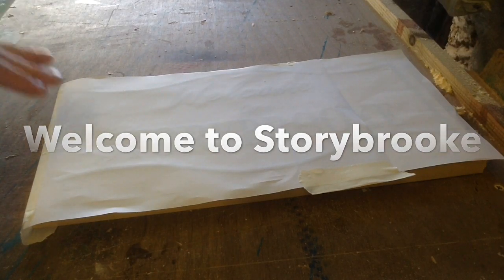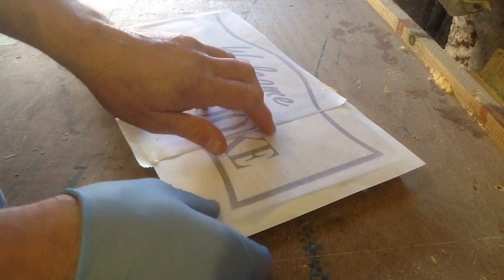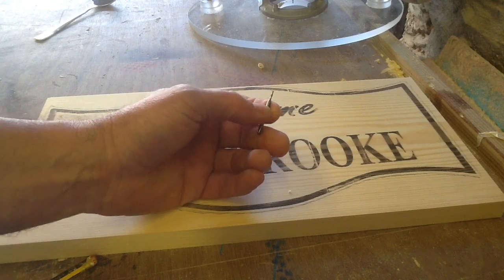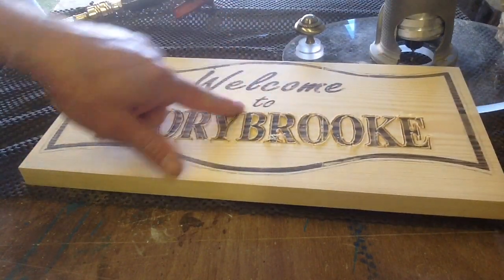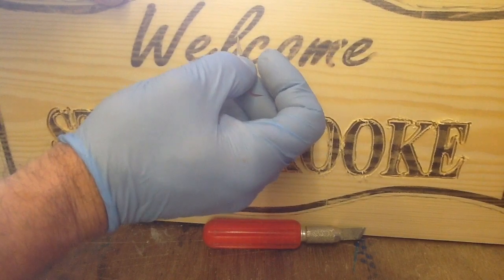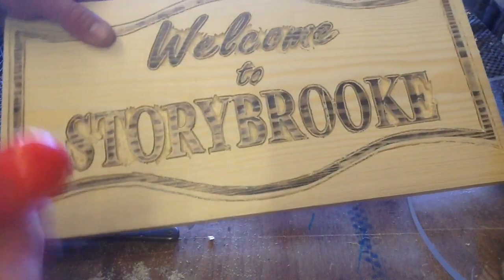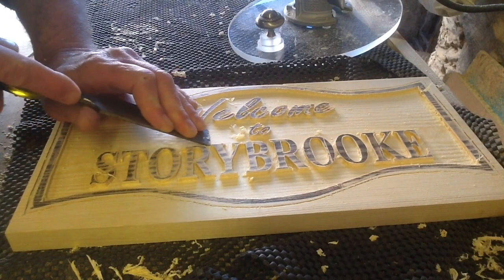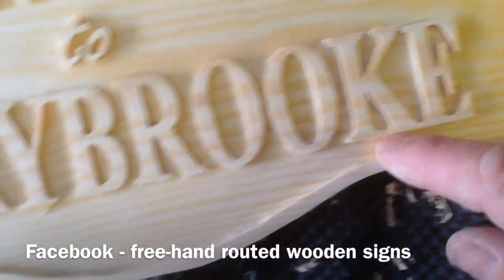StoryBrooke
custom wooden sign, free hand routed from pine. this sign is not for sale, demo only

UK links
Dewalt Router
1.5mm spiral upcut
2mm spiral up cut bits
3mm spiral upcut
collet reducer
US  links
Collet reducer
v-groove router bits
Spiral upcut router bits
Spiral upcut router bits flat nose
Dewalt router